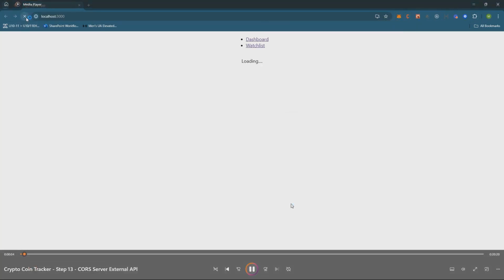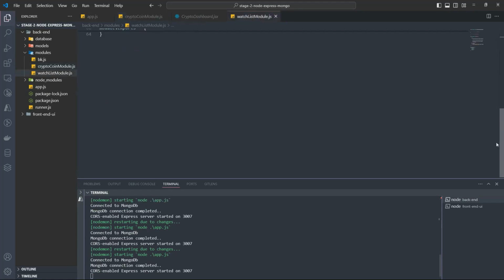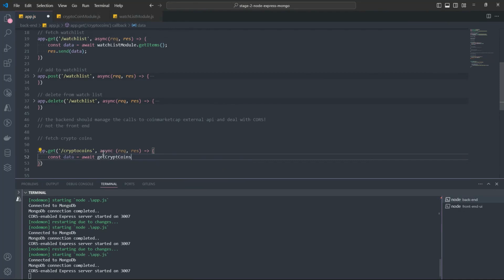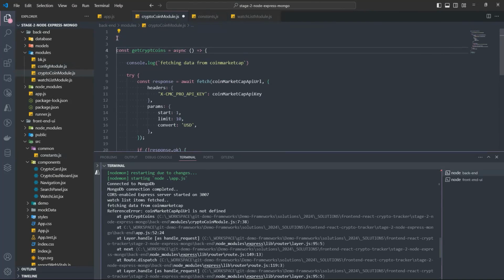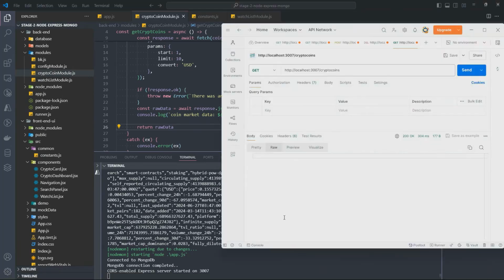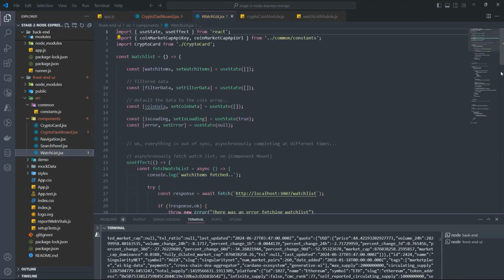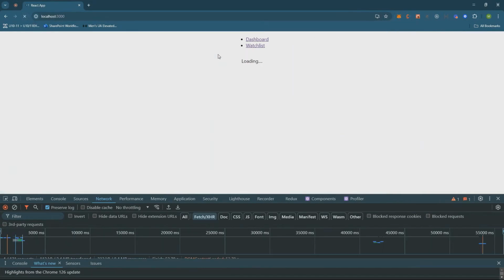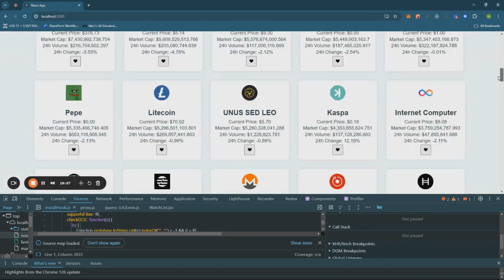4.1 [Project] - Refactoring API Calls for Improved Security and Performance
In this video, I discuss the need to eliminate the course plugin we’ve been using to bypass browser security issues, specifically the CORS problem. I emphasize that our backend should handle API calls to the Coin Market Cap API, allowing us to keep sensitive information secure and improve our application's architecture. I walk through the process of creating a new module for fetching crypto coin data and setting up an Express endpoint to streamline this. I also demonstrate how to refactor our frontend to call our server instead of the external API directly. Please ensure you implement these changes to enhance our app's functionality and security.